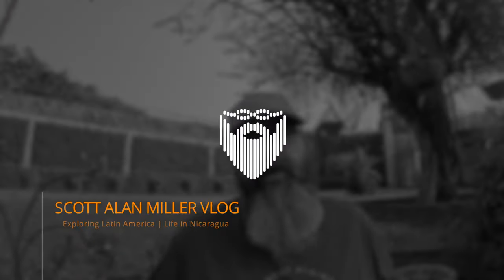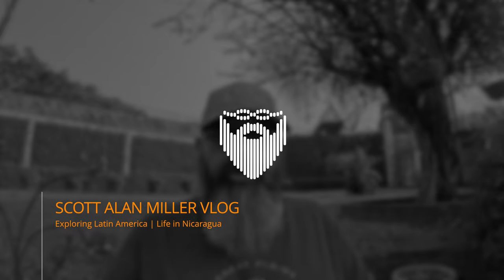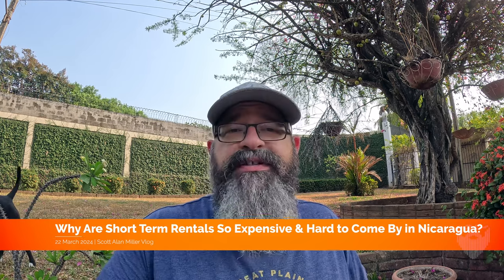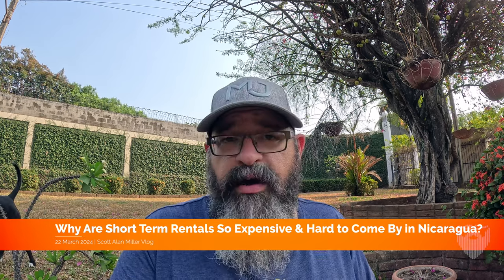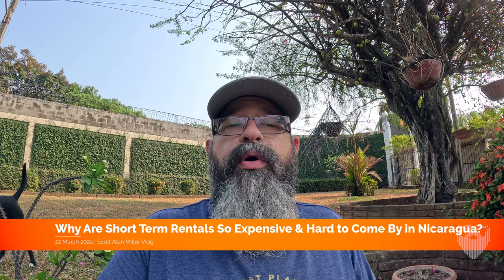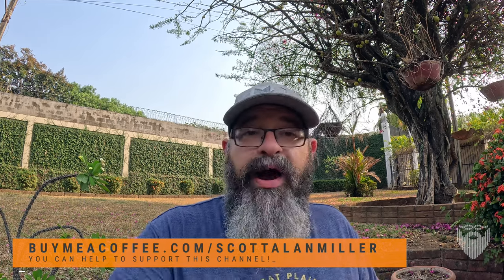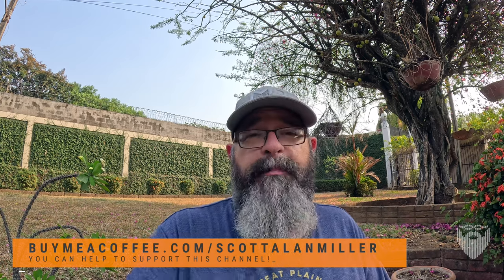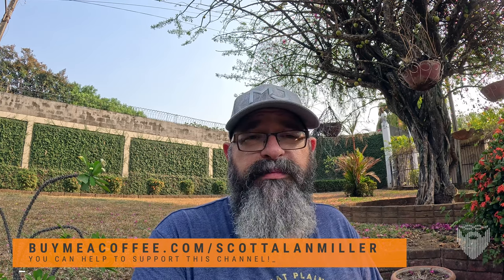Why R Short Term Rentals So Expensive 🇳🇮 Nicaragua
If you are looking at long term rentals in Nicaragua the prices are so long. But if you look for short term rentals they are few and far between and often quite expensive. What makes the short term market so complicated and expensive in comparison with the long term rental market?

22 March 2024

My Book on Linux Administration: